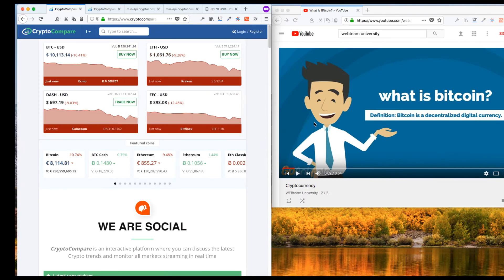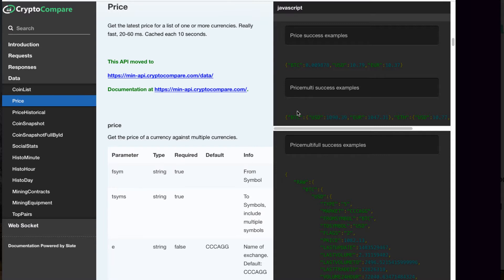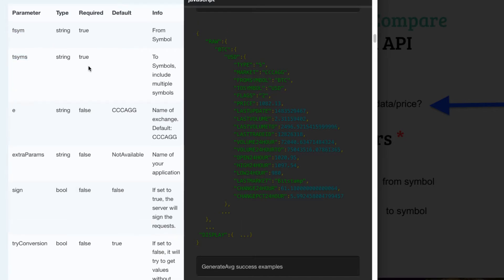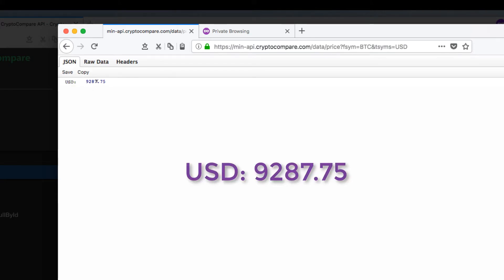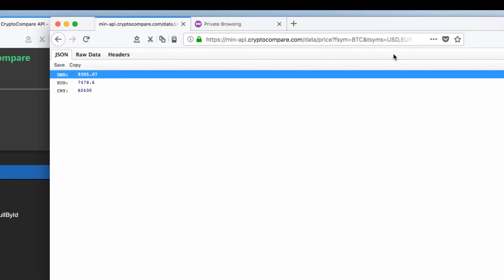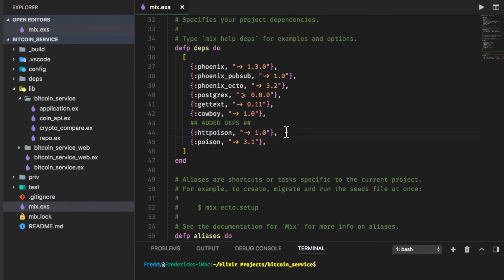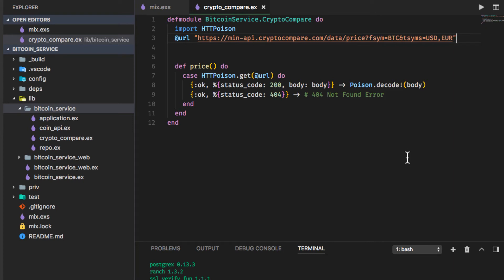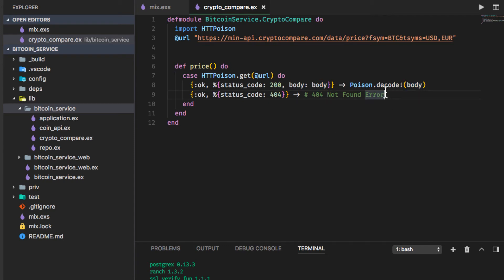Create a Bitcoin Application with Elixir, Phoenix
In this video we explore the Crypto Compare api and create an Elixir / Phoenix application that fetches the current bitcoin price.